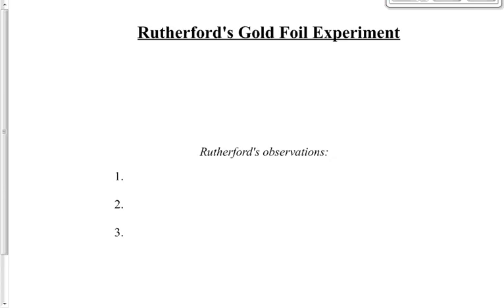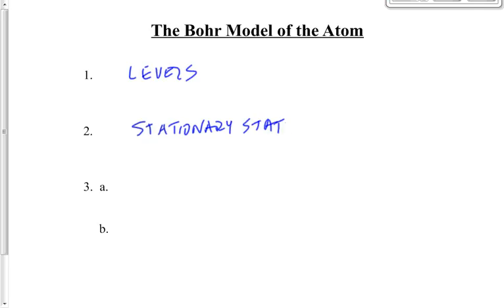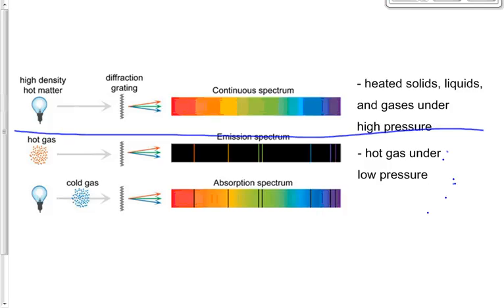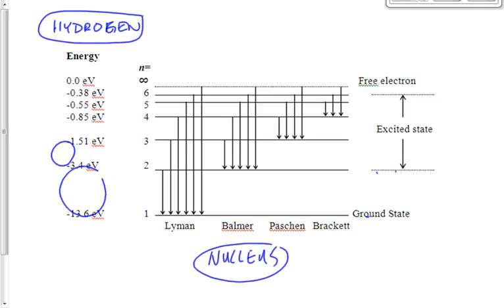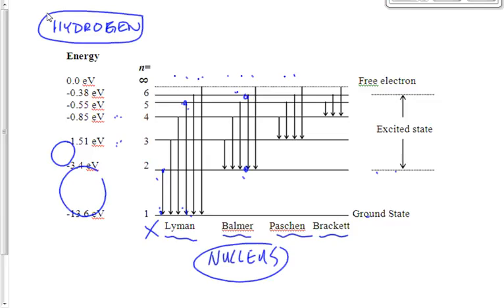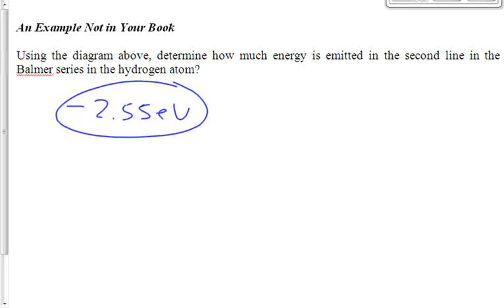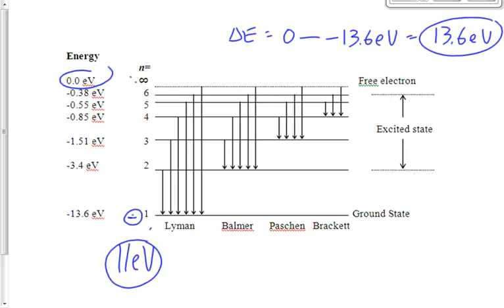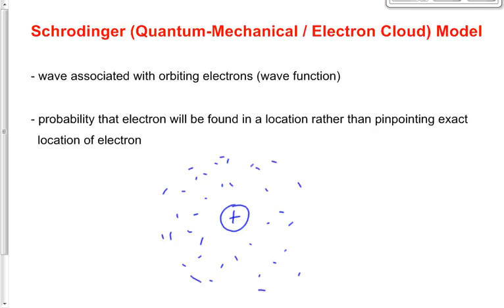(513-P3015F) Bohr and Electron Cloud Models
Description of the Bohr model of the atom and the electron cloud model of the atom.